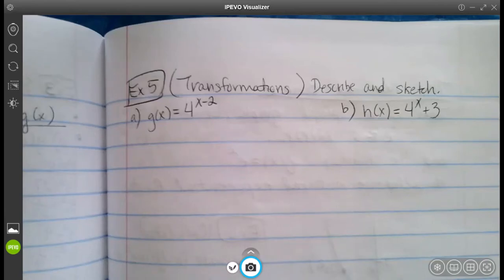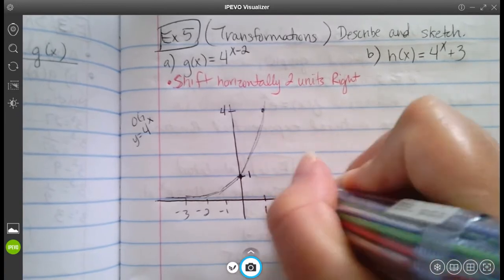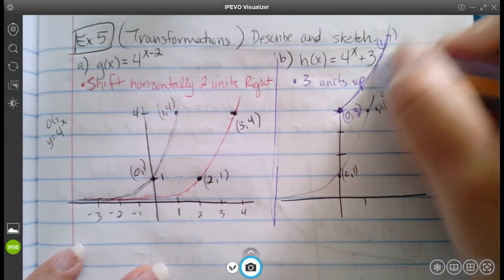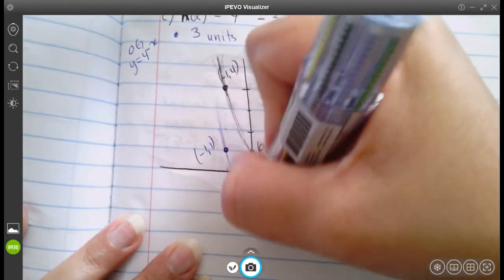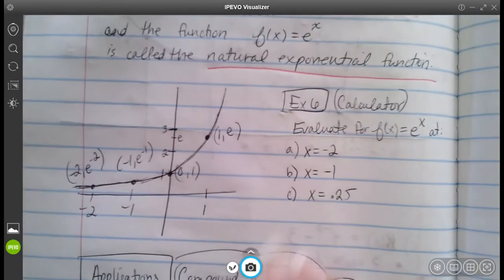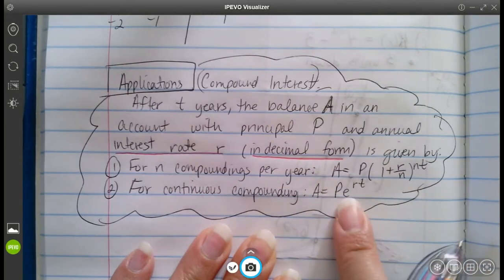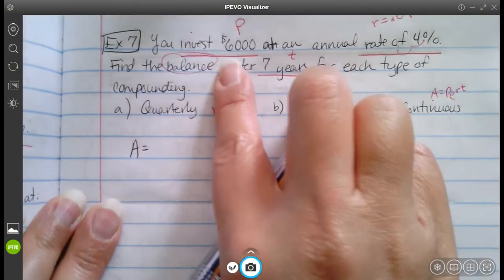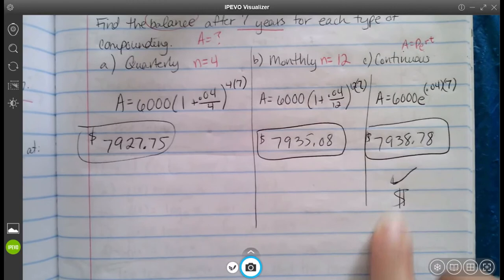3.1 Exponentials and their Graphs (part 2)